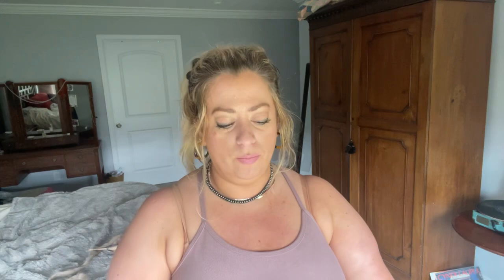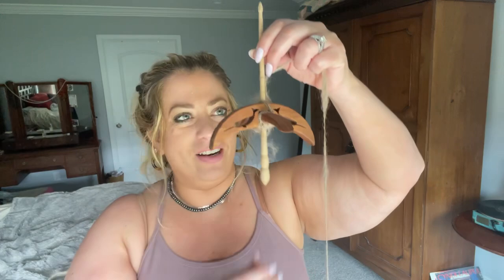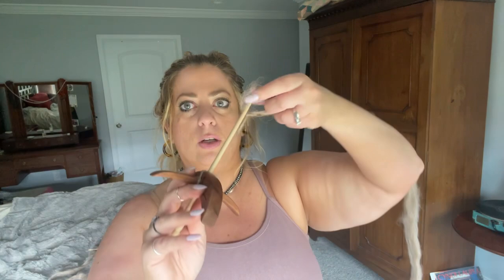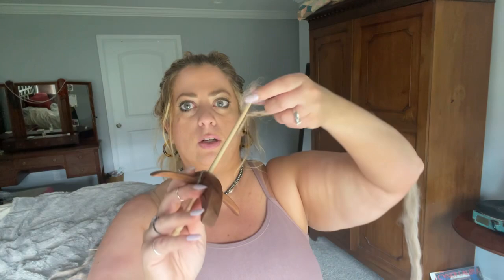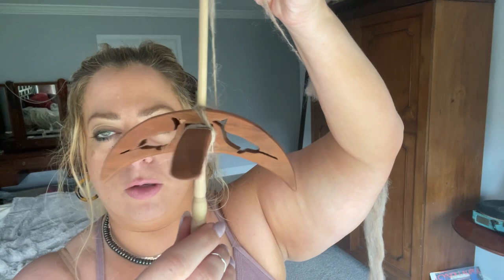Live Mother's Day Spindle Demo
Happy Mothers Day Internet People !
My Mom and I love spinning together or separately so I wanted to film this quick Demo/ lesson.

Cool Spindles are from Snyder Spindles

Learn to spin Step by step with my drop spindle course and save 20% with code DROPSPINDLE20

Try out all of my Spinning lessons  at the Dream Yarn course get your first month of this fun membership free! code SPINWHATIWANT